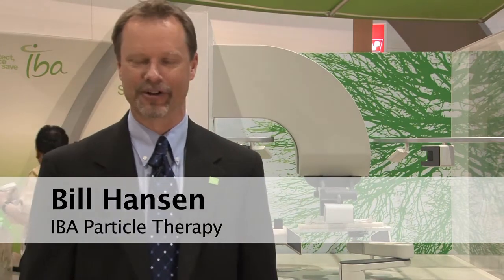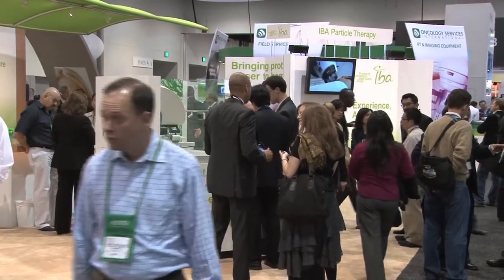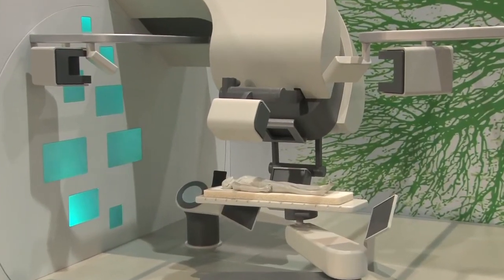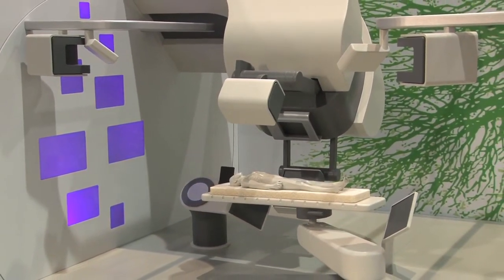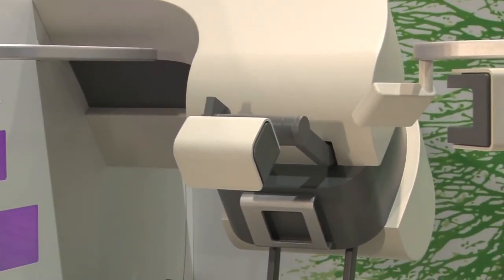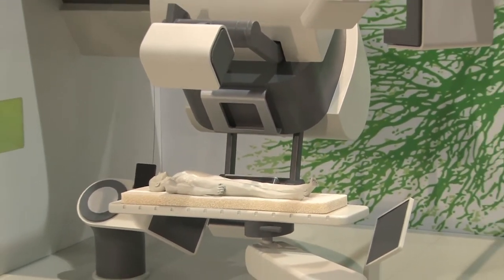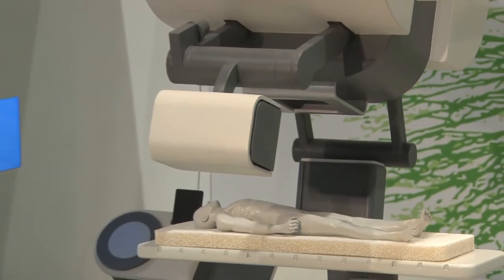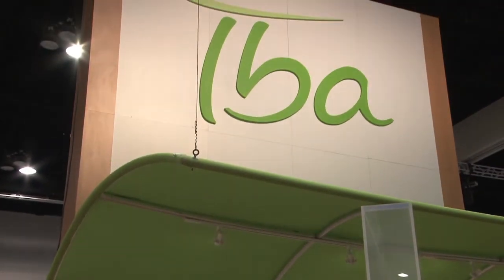IBA - Compact Proton System Makes Installation Easier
IBA introduced its new Proteus One proton treatment system during ASTRO 2010. It is about one-third the size of current proton treatment systems, taking up about the same amount of space as two linac rooms side-by-side.

The Proteus One is designed to offer more patient access to proton therapy by making the treatment system easier to install. It is also designed to be used as a single treatment room installation, rather than sharing a larger cyclotron and beam with several treatment rooms.